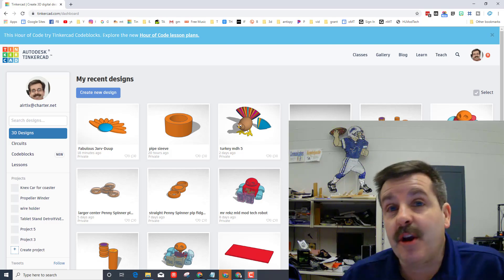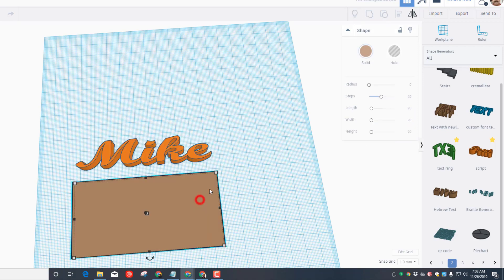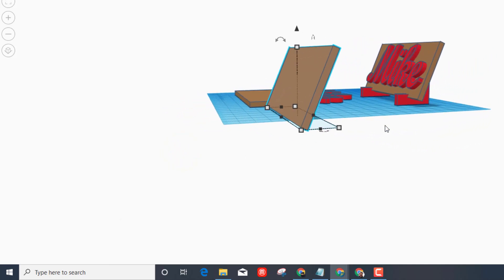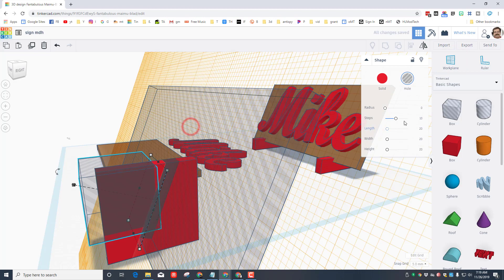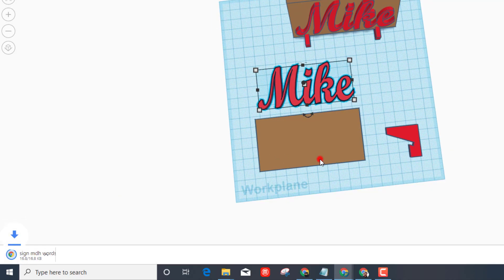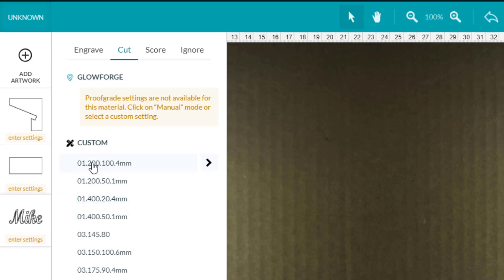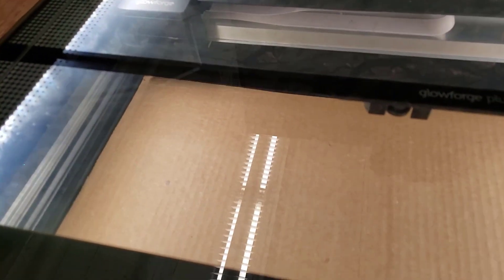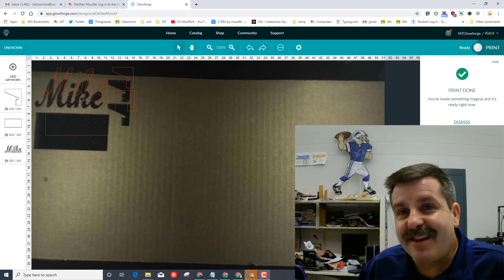Make a Nameplate! A Fun, Fast & FREE First Project for your Glowforge!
Looking for a fun activity for your students while using a Glowforge?  This should fit the bill and it can all be completed with Free Tools!

Contents

00:00 - Intro
00:20 - Tinkercad Nameplate Back
00:32 - Google Drawings Keychain
01:14 - Add your name
02:13 - Preview of finished
02:31 - Make Stand
04:50 -export for cutting (stl folder pin too)
06:05 - Settings for the Glowforge
08:09 - Call me over to show me
08:55 - Assemble and outro